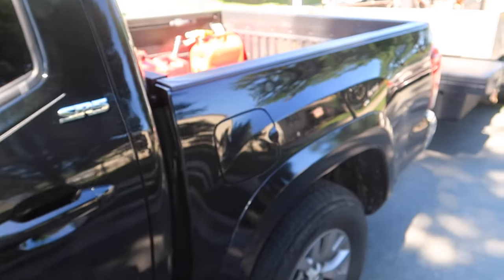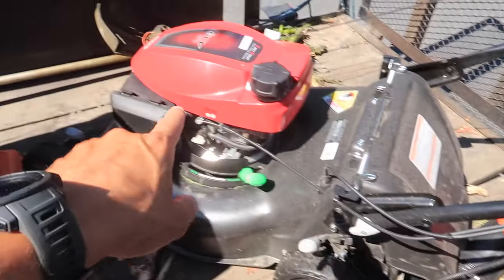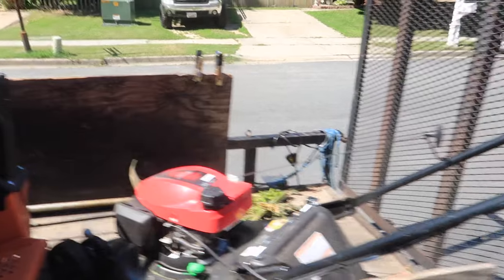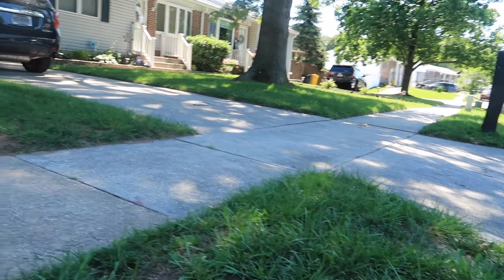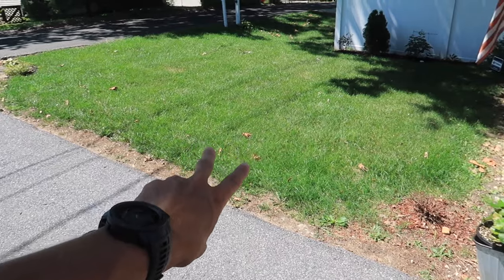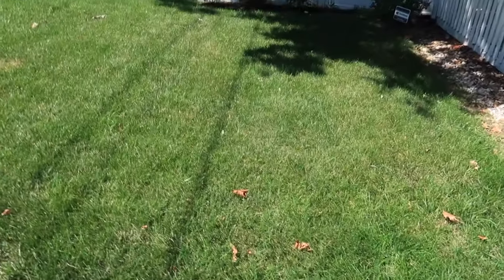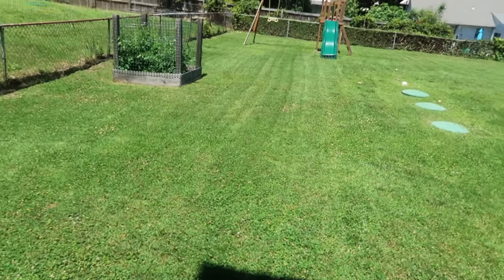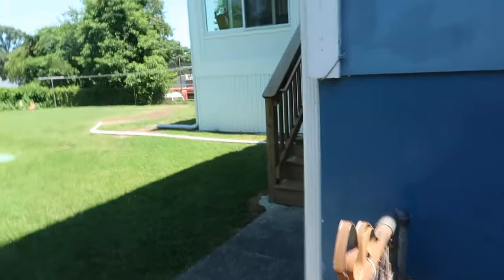Make $350 In 4 Hours Solo Mowing (8 Lawns)🍃| How To Start A Lawn Care Business In 2021💰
Right here is how you make over $300 a day mowing lawns! In this video I share with you guys how you can get started making money mowing lawns this summer. I explain how I started my business and also how you can grow your lawn care business from scratch.I hope you enjoy this business style vlog, comment below if you want me to make more videos like this!

If I can help you in any way please reach out!

Begin Investing In The Stock Market Today:
📌Claim Your Free Robinhood Stock:

5 Books That Have Changed My Life✏️
Favorite Personal Development Book
Favorite Investing Book
Favorite Business Book
Favorite Mindset Book
Favorite Success Book
Ultimate Make Money Book

Supplies To Start eBay Business 🤟:
Label Printer
Poly Shipping Bags

Studio Set-Up🎧:
Sound Panels

Why My Channel Exists: I am so grateful for those who spend time viewing and supporting this channel. I was born an entrepreneur, from selling stickers to starting multiple businesses in college and high school. I have decided to share my passion to inspire you to take control of your life and to start a business you have always dreamed about. Recently I dropped out of school to grow my business, I'm not sure where this will all go but I want to do this with you guys! I'm looking forward to growing and achieving success together. I love you guys and if there is anything I can do for you please message me!